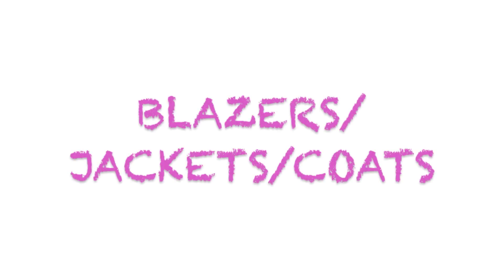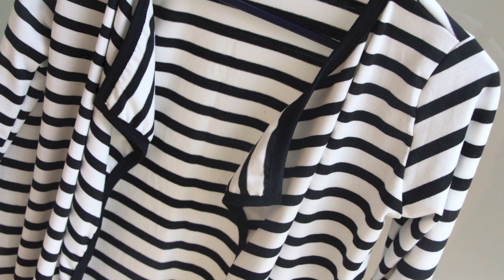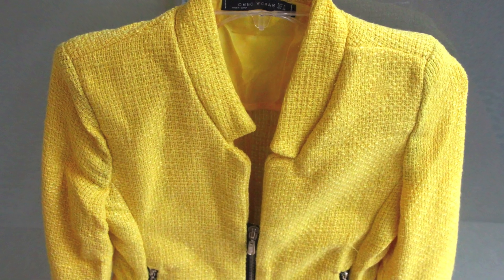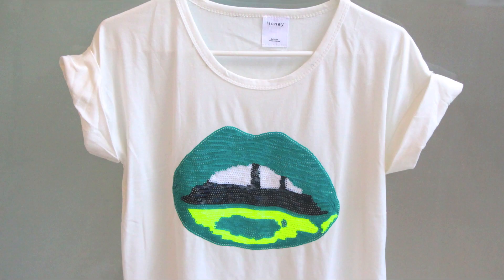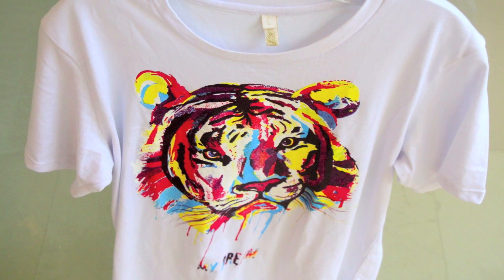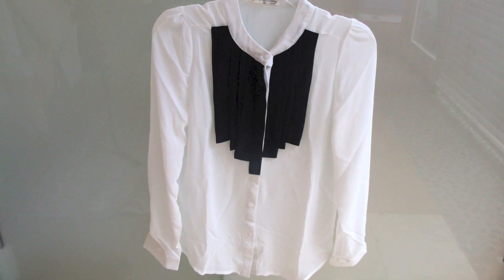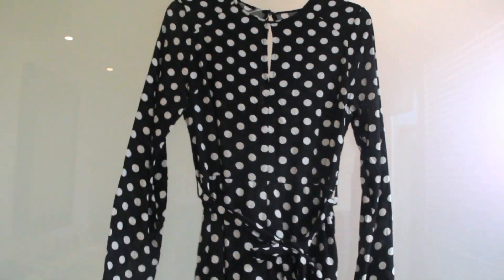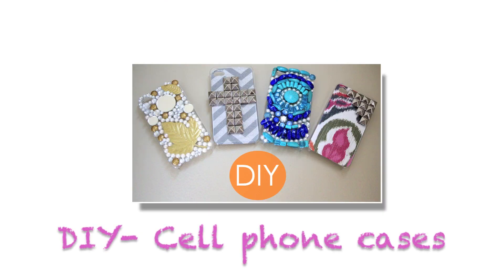HUGE CLOTHING HAUL! (online stores)